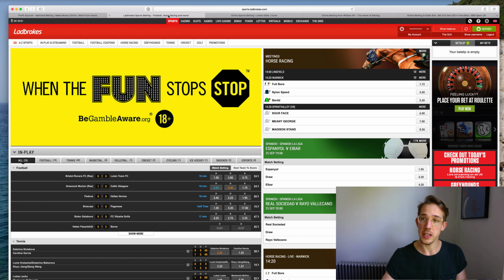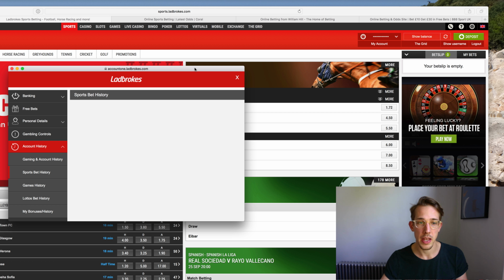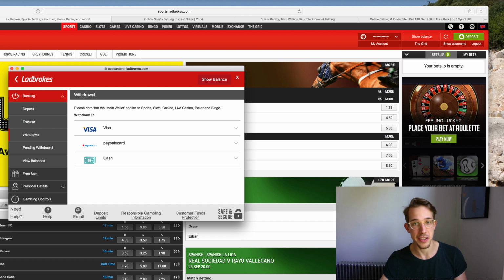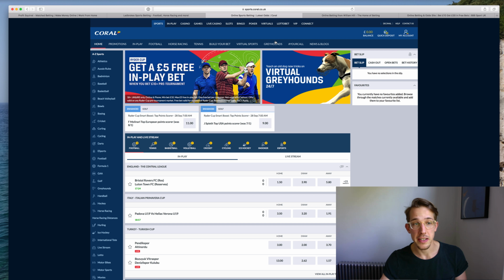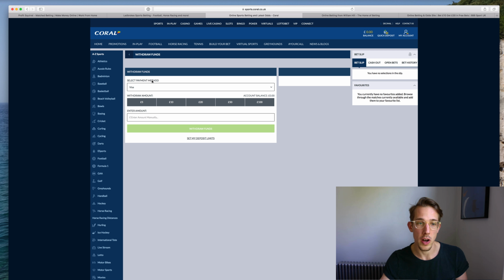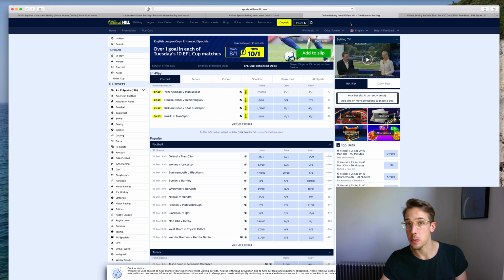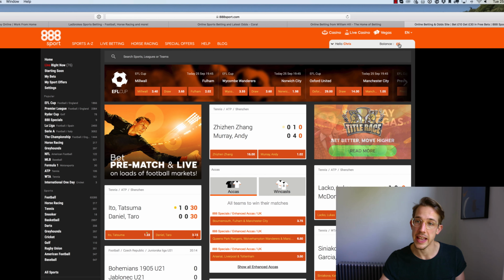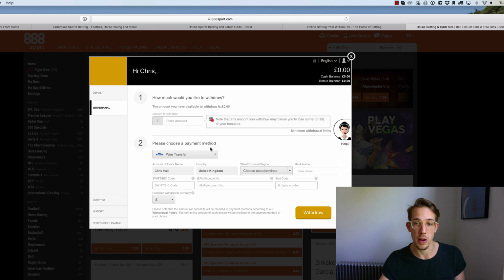How To Withdraw Funds From A Bookmaker | Matched Betting | Best Side Hustle Online | Make Money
How do you withdraw funds from bookmakers back into your bank account? In this video, we explain step-by-step how to withdraw funds from Ladbrokes, William Hill, Coral, and 888 Sport. If you have more questions, check out our frequently asked questions

Join Profit Squirrel members in earning over £500 each and every month with our risk-free method. It’s completely free to join Profit Squirrel and learn to make money online with matched betting.